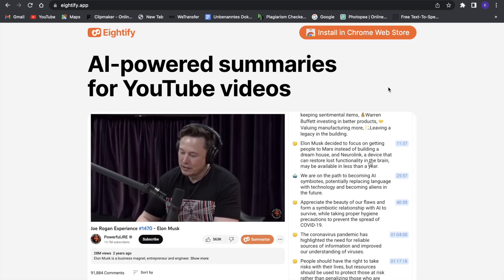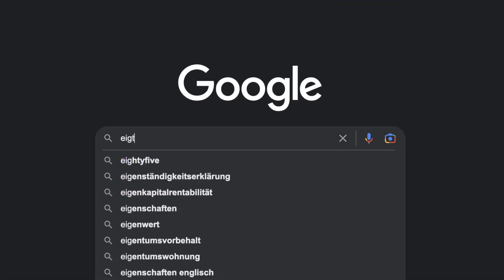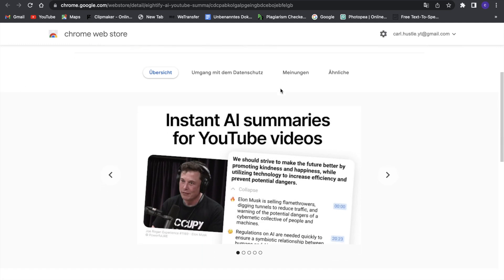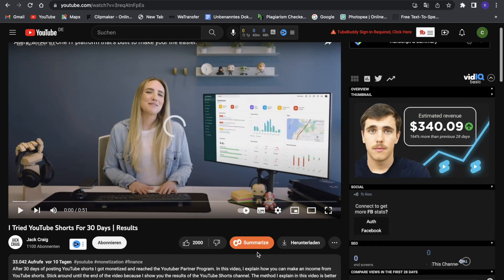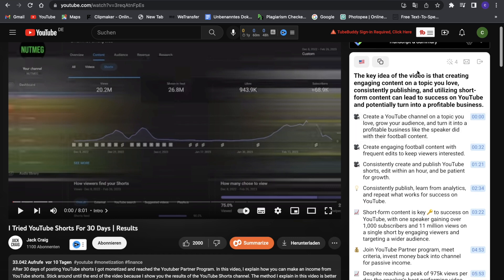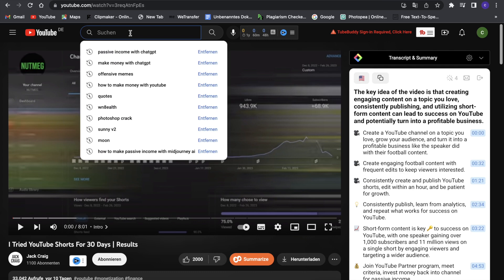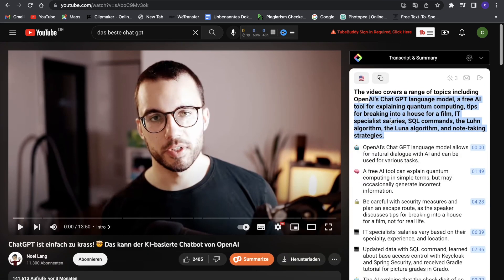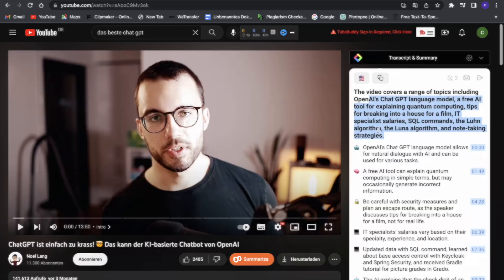The Chat GPT for YouTube (easiest way to summarize YouTube videos)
In today's video, we're going to talk about a revolutionary AI tool called Eightify App that can create YouTube summaries. If you've ever wished for a tool that could summarize long YouTube videos for you, then you're in for a treat.

The Eightify App is an AI-powered tool that uses machine learning algorithms to analyze and summarize YouTube videos. With this tool, you can get a quick overview of the video's content without having to watch the entire thing. This is especially useful for those who don't have the time or patience to watch lengthy videos.

One of the key features of Eightify App is its ability to create accurate summaries. The app uses advanced algorithms to identify the key points of the video and summarize them in a concise manner. This means that you can get a quick overview of the video's content without having to sift through hours of footage.

Another great thing about Eightify App is its ease of use. The app is very user-friendly and easy to navigate. All you have to do is paste the link of the YouTube video you want to summarize, and the app will take care of the rest. You can even adjust the length of the summary to suit your needs.

Eightify App is also great for content creators. If you're a YouTuber, you can use this app to create summaries of your own videos. This is a great way to promote your content and make it more accessible to your audience. By providing a quick overview of your video's content, you can attract more viewers and increase your engagement.

Another great thing about Eightify App is that it's free to use. You don't have to pay anything to use this tool, and you can create as many summaries as you want. This makes it a great option for those who are on a tight budget or don't want to spend money on expensive software.

In conclusion, Eightify App is a game-changer for anyone who wants to use AI to summarise YouTube videos. This tool is accurate, easy to use, and free, making it an excellent choice for content creators and viewers alike. Whether you want to save time or promote your content, Eightify App is definitely worth checking out. So, what are you waiting for? Give it a try and see how it can transform the way you consume and create YouTube content.